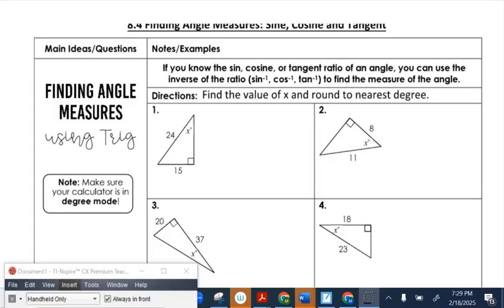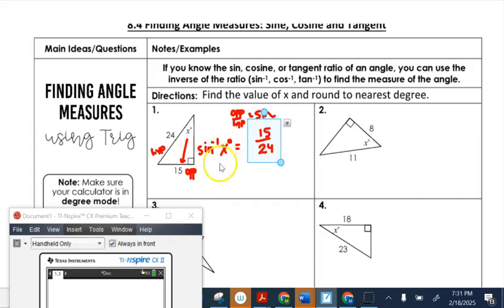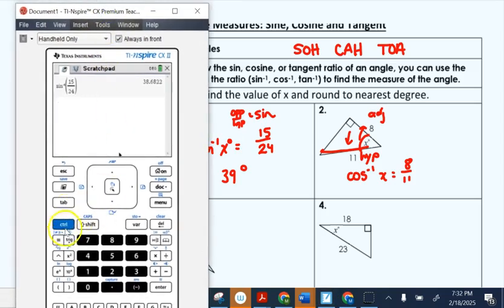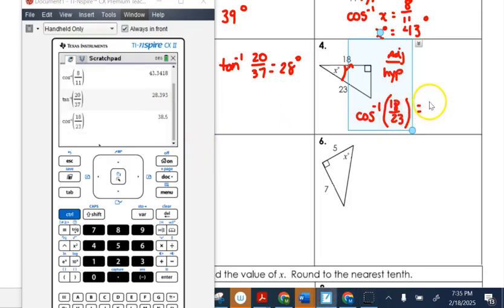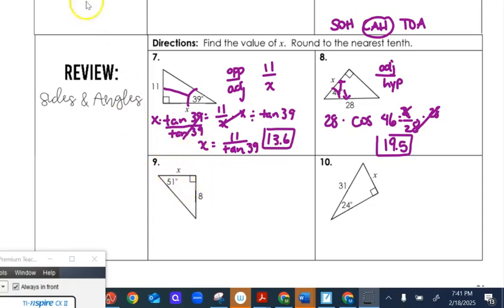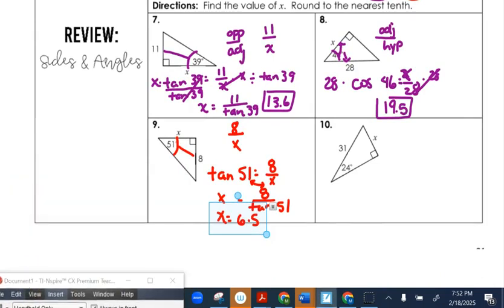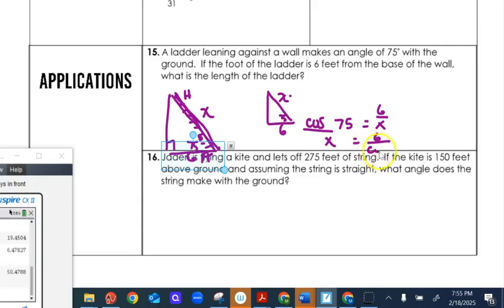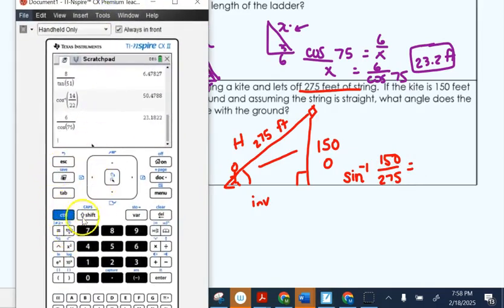8.4: Trigonometry Day 2 finding an angle with inverse trig functions.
Trigonometry Day 2 finding an angle with inverse trig functions. Inverse of sine, cosine, and tangent.